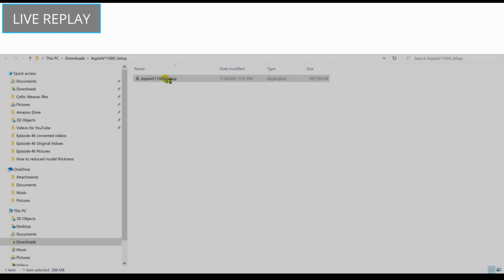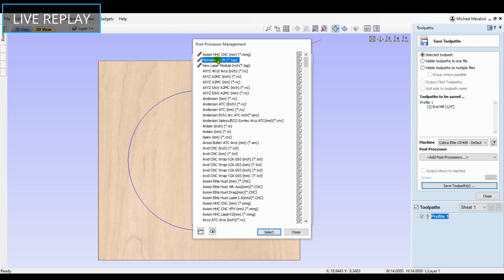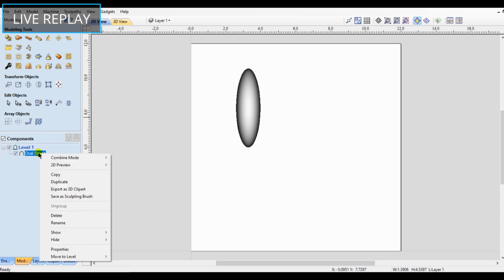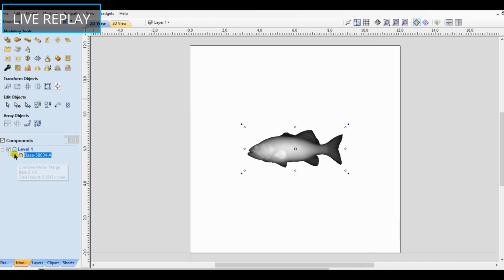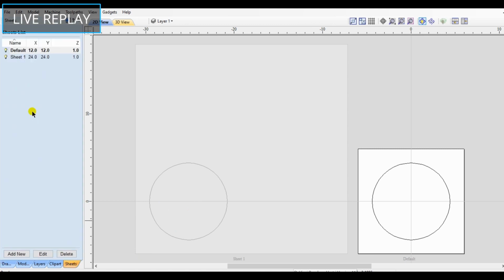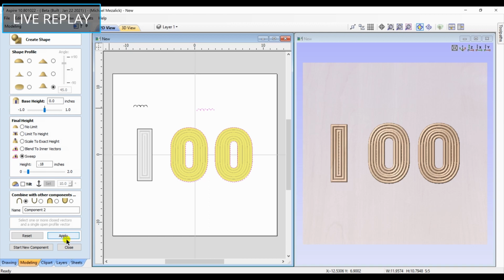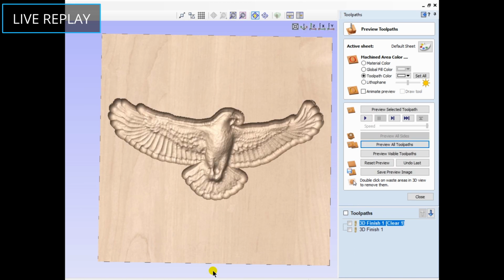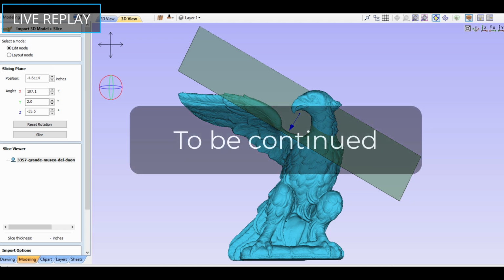Vectric V11 live replay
Special Announcement – Vectric Version 11
What’s New within the Version 11 of the Vectric software. Part 1

This channel covers:
👉 VCarve
👉Finishing
👉Toolpathing